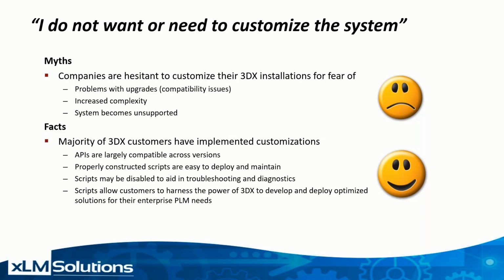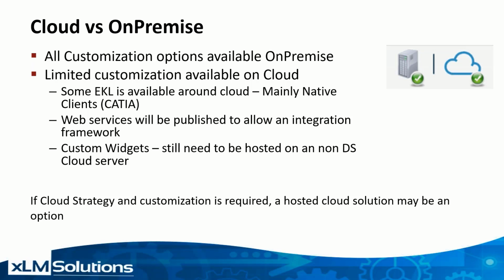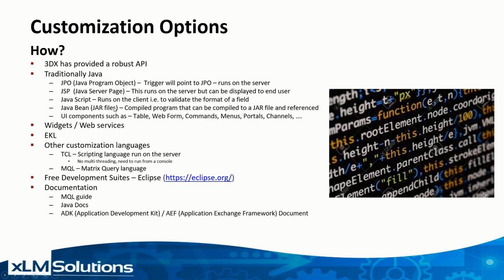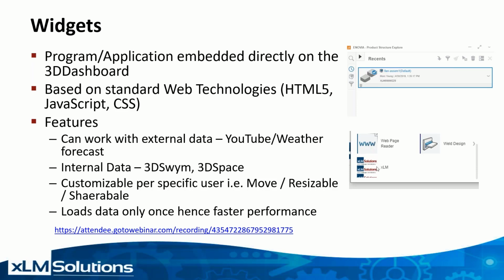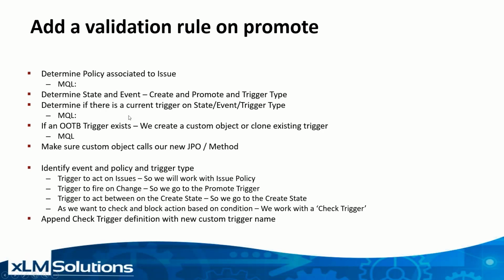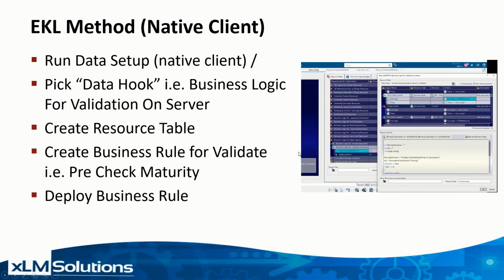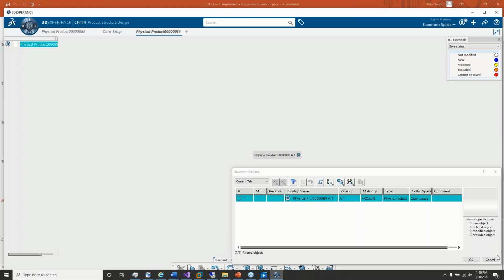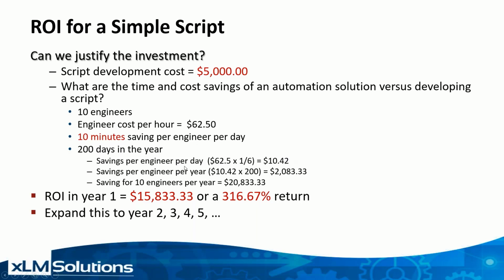Implement Simple Customization in 3DEXPERIENCE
Join our webinar Simple Customizations in 3DEXPERIENCE and learn get the most out of your 3DEXPERIENCE platform.
We know that customizing 3DEXPERIENCE to meet your specific needs brings even more ROI – we’ve done it countless times.